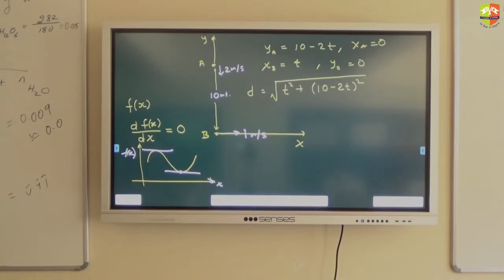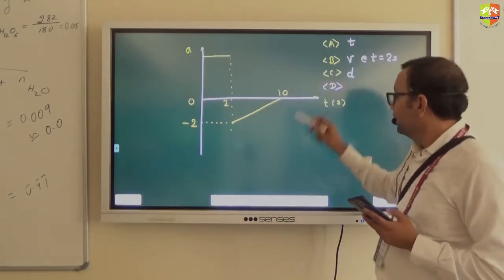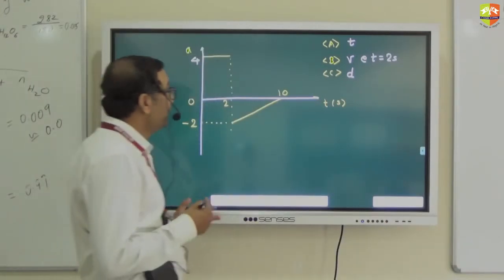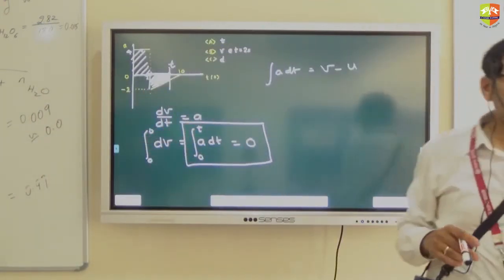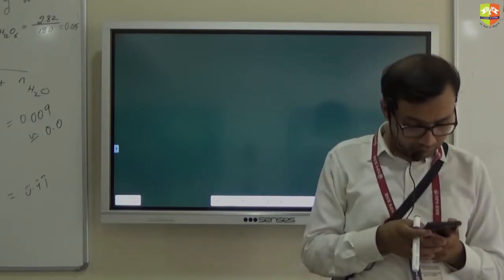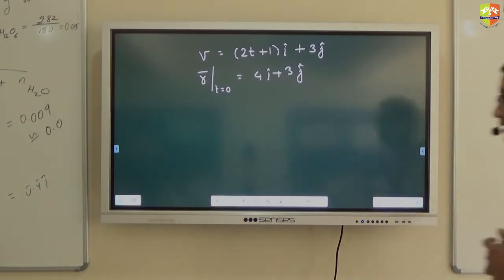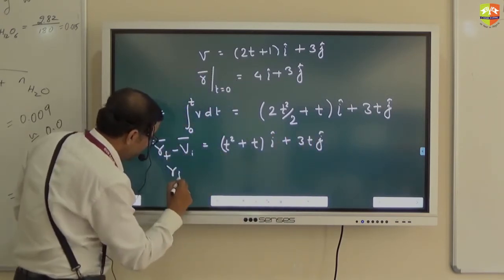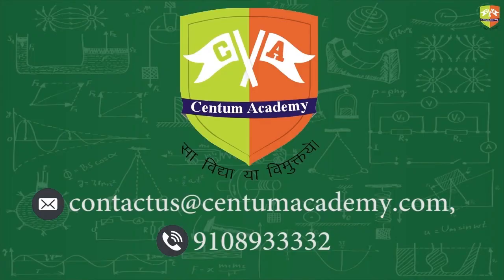Kinematics Problem Solving 2